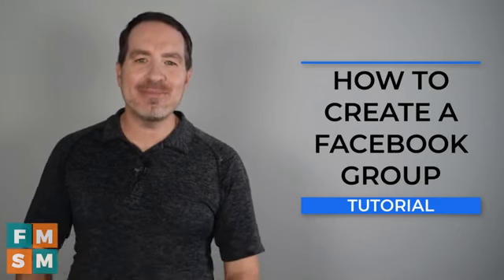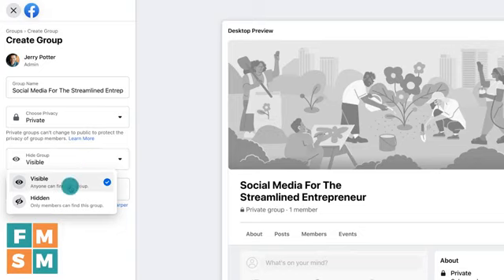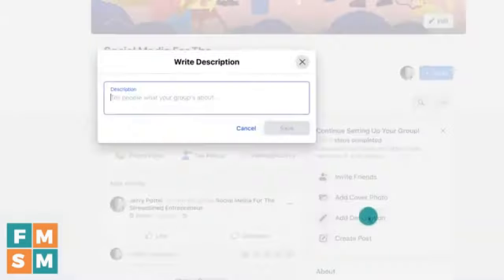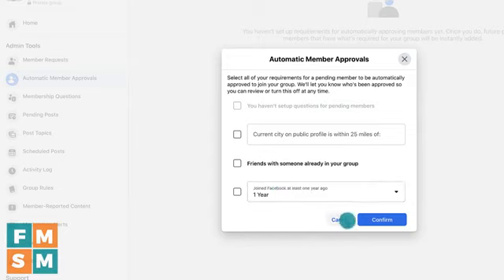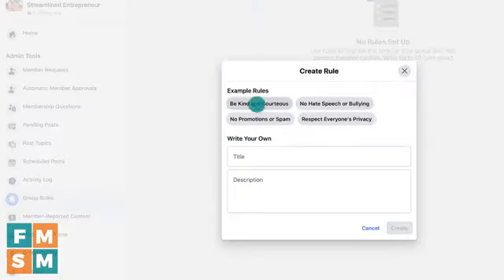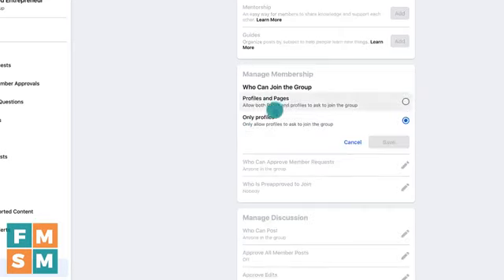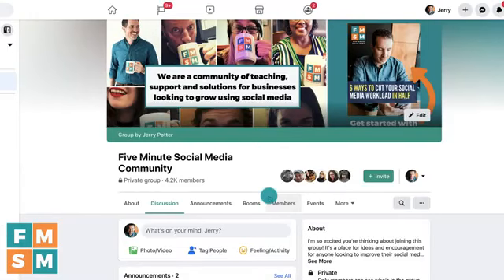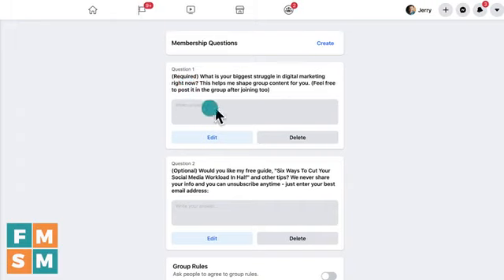For Beginners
education